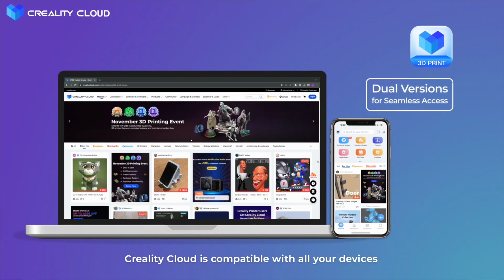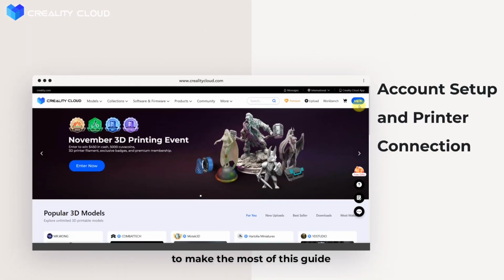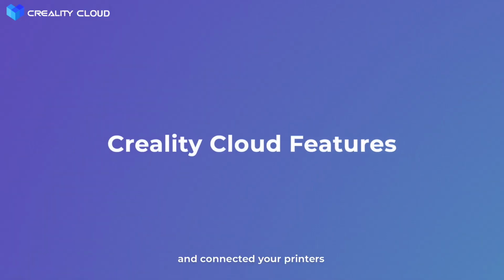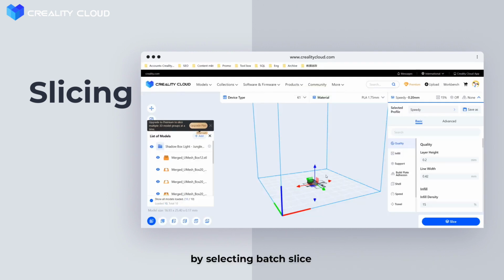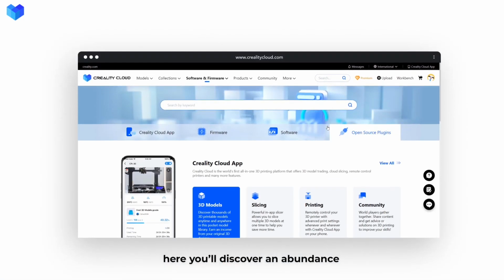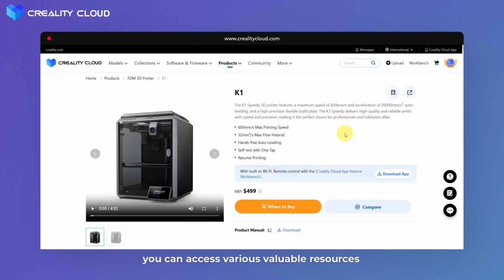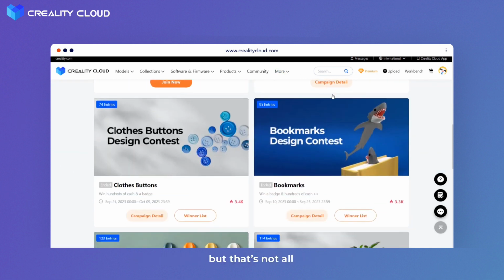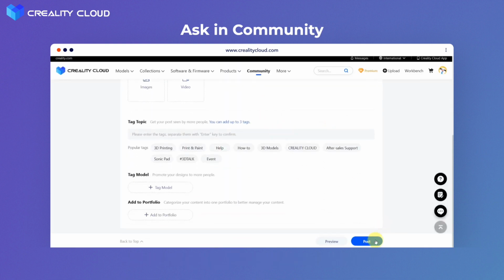Things You don't Know about Creality Cloud: It's Time to Reintroduce It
Does your impression of CrealityCloud still linger on a model trading platform? No, it's definitely more than that. Watch the video to get inspiration on how to take full advantage of this platform for an exceptional one-stop 3D printing experience!

00:00 Introduction
00:27 What is Creality Cloud?
01:12 Exploring the User Interface of Creality Cloud
02:36 Account Setup and Printer Connection
03:47 Creality Cloud Features
10:34 Unlocking Assistance: How We Can Support You
11:09 Outro